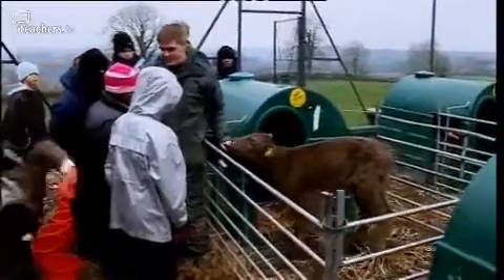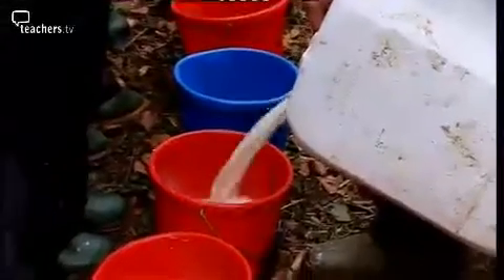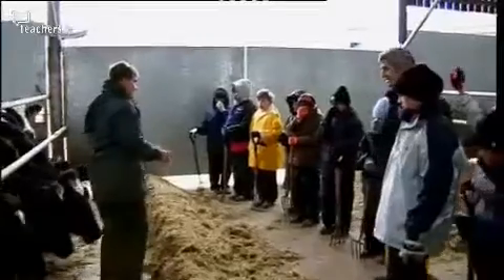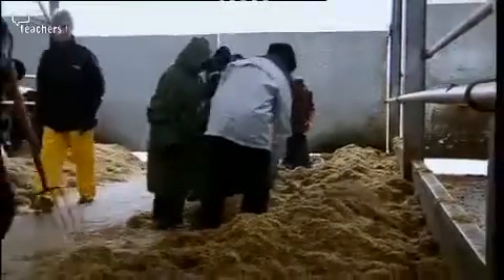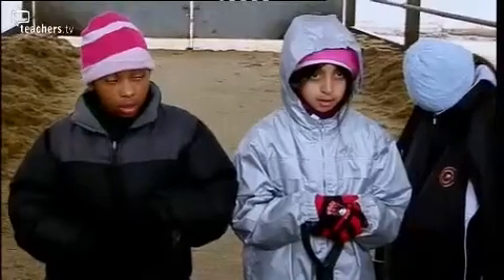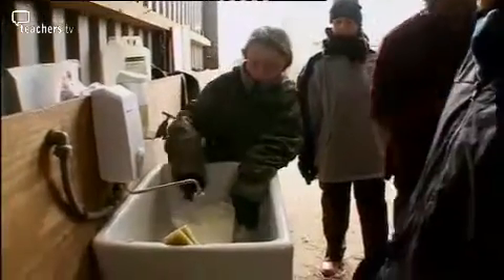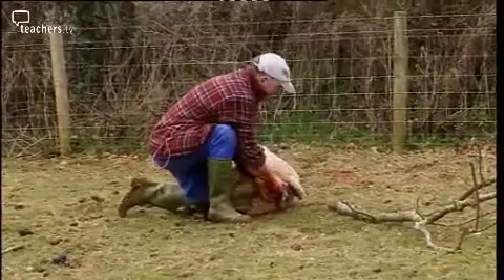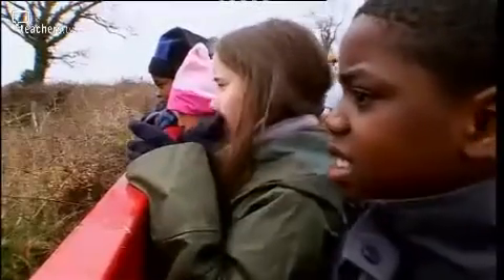Teachers TV: Work on the Farm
A visit to a Devon farm for pupils and teachers from an urban primary school is the subject of this video for use in Key Stage 1 and KS2 science lessons. As part of the Farms for City Children initiative, pupils from Kelvin Grove Primary School in south London spend a week at Nethercott Farm in Devon. They watch a ewe give birth and undertake typical farm activities such as feeding calves and shovelling manure. Licensed to CPD College Ltd.